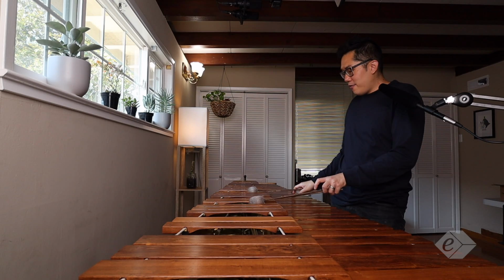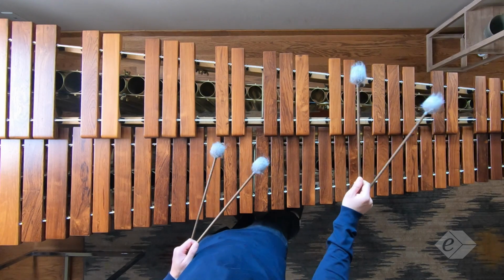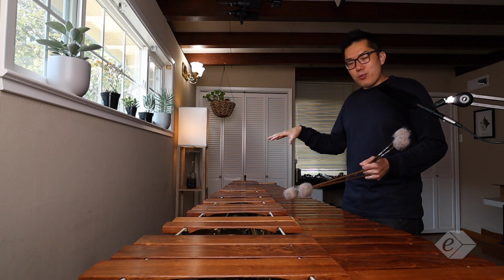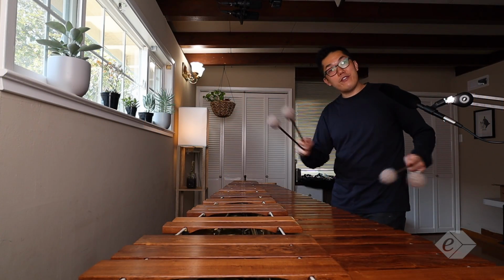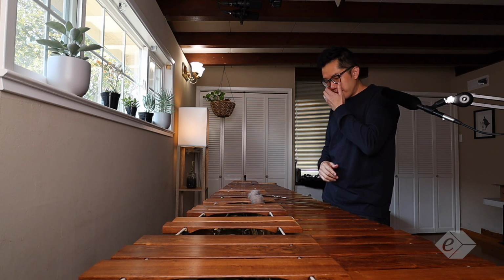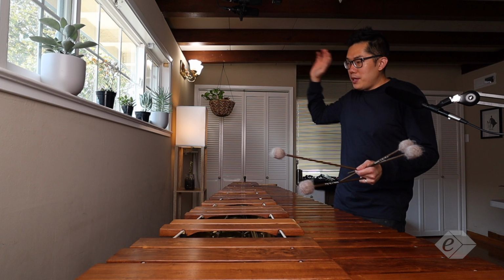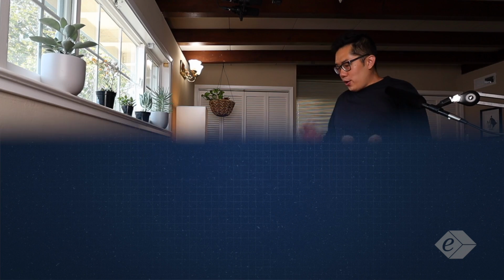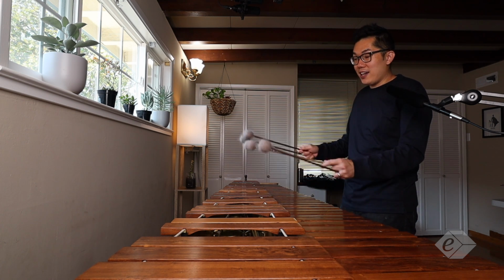LESSON 1: TMEA 2021-2022 Sojourn by M. Peters, ensembleblock.com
TMEA ALL-STATE BAND AUDITION ETUDES 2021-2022
Reference Recordings and Tutorial Videos

@hueiyuanpan on all social media platforms

"Sojourn" by Mitchell Peters
Fundamental Solos for Mallets

In this series, Andres walks through the piece and gives a guided lesson on how to go about learning the first two phrases of Etude No. 14.

0:06  Welcome
0:44  Musical Considerations
1:57  Tempo/Feel
3:00  Tonality and Melody
3:48  Phrasing
6:32  LH and RH Balance

Ensemble Block is proud to present the 2022 Texas All-State TMEA Audition Etude Series - reference recordings and tutorials on how to prepare your music for middle school and high school students.

Teachers, this is an excellent resource to empower your students to take the preparation process into their own hands, giving them an example of what a professional musician looks and sounds like as they give a beautiful and expressive performance.

Instrument Series span standard band instrumentation:

Flute
Oboe
Clarinet
Saxophone
Bassoon
Horn
Trumpet
Trombone
Euphonium
Tuba
Percussion

Each series is taught by world-class performers and teachers who have extensive experience working with beginner level students on their primary instruments.

These videos are ideal for teachers who have to provide instruction across a wide range of instrumentation, but with limited time and resources.

Let us help you inspire your students and give them the additional resources they are looking for, all in one central location.

For more information on providing your students with access to world-class players and teachers, or even creating custom teaching videos of your own, please visit: